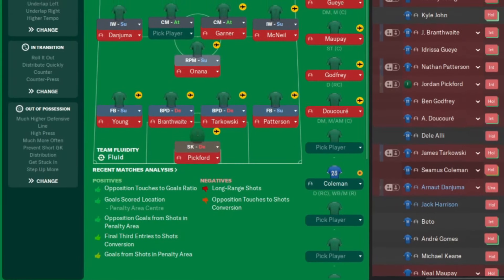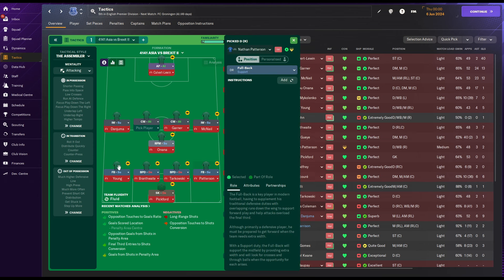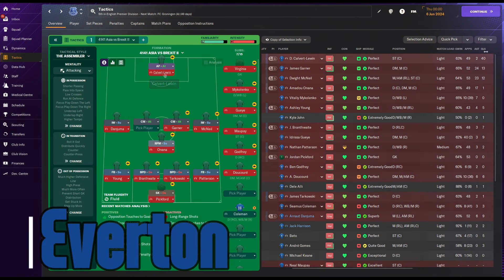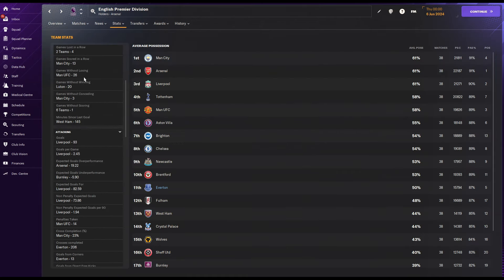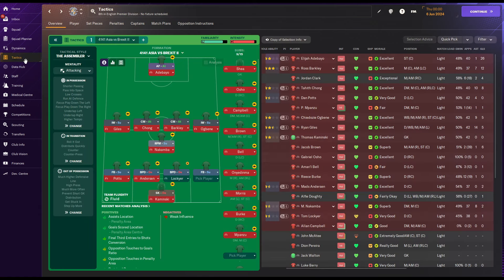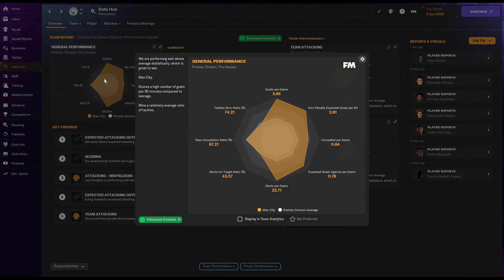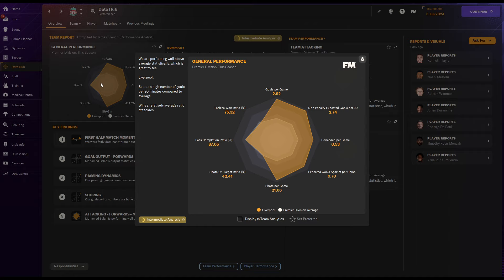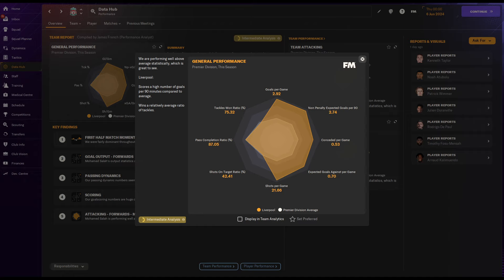4141 Asia Vs Brexit | Plug & Play | Best Tactics | Football Manager 24